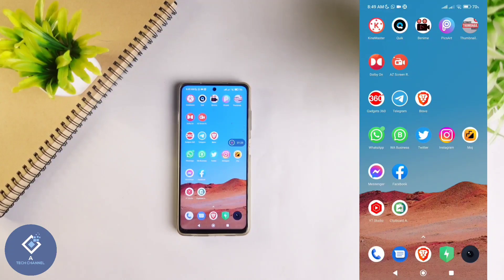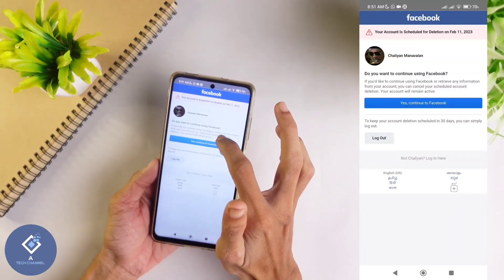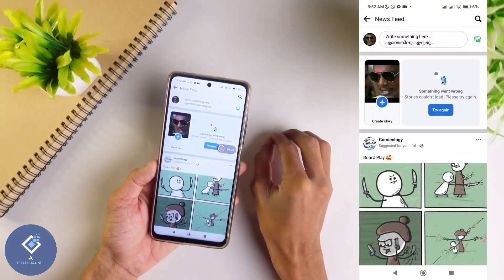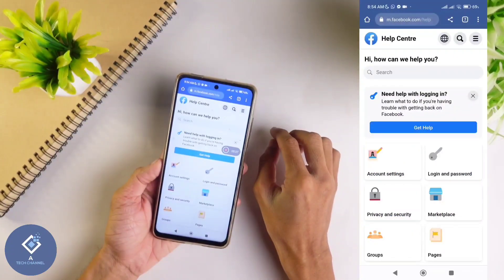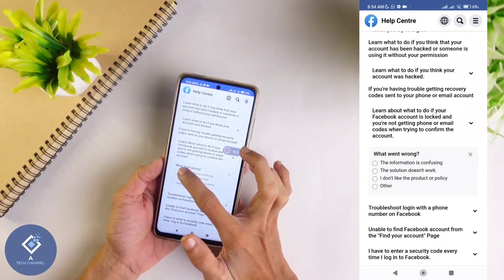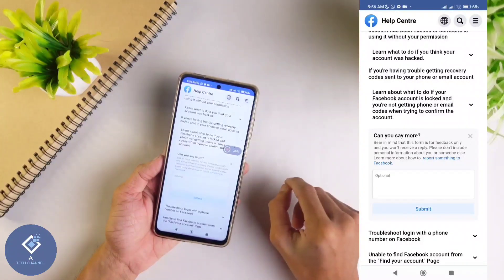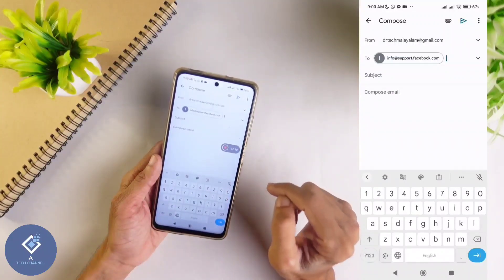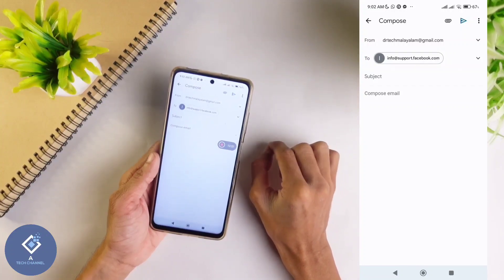How To Recover Permanently Deleted Facebook Account | Get Back Fb Account | After 30 Days | English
in this video we will be telling about how to recover or get back permanently deleted facebook account. we will be telling about two methods in first method we will be telling if you deleted your facebook account with in 30 days. in second method we will be telling if you have deleted your facebook account for more than 30 days. lets check about how to recover or get back permanently deleted facebook account in english